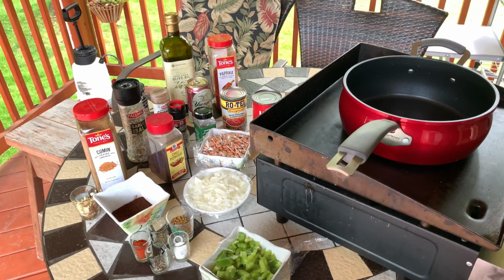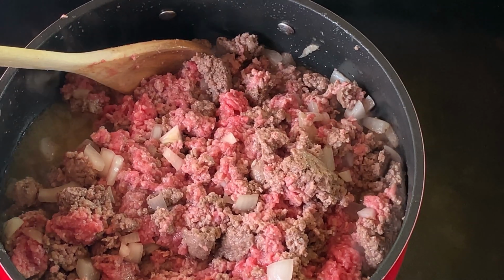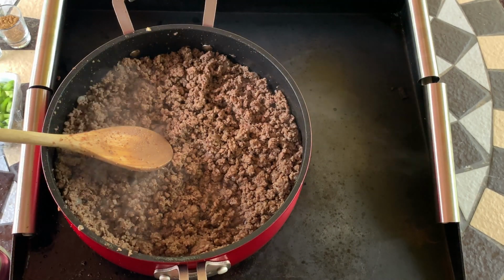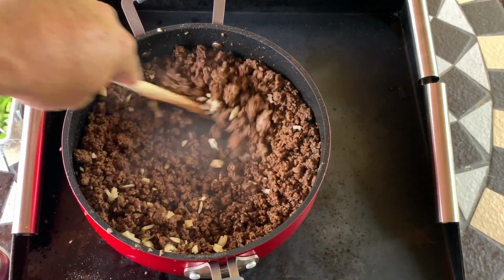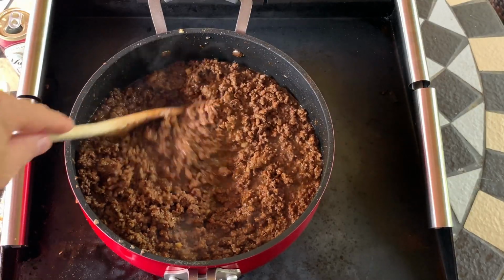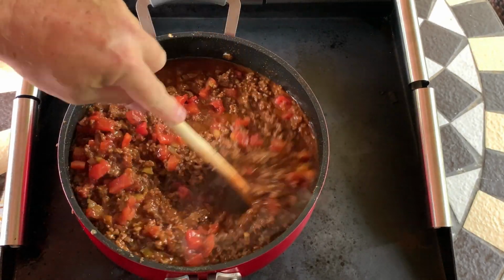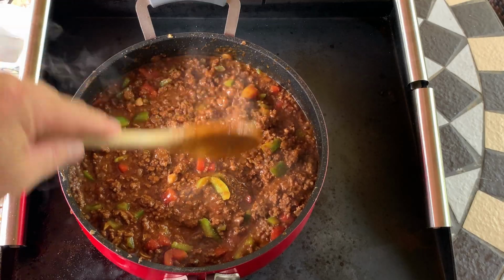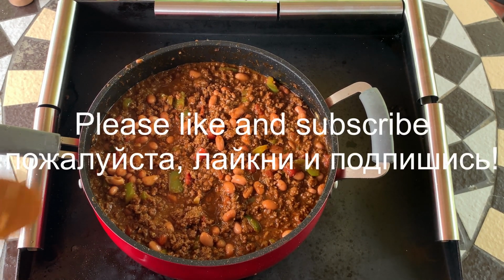The best international Chili recipe Лучший международный рецепт чили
My Chili Recipe is the best!  Russian Girl eats chili for first time.
Easy to Make Chili!
Мой рецепт чили самый лучший! Русская девушка ест чили впервые.
Легко сделать чили! Best international chili